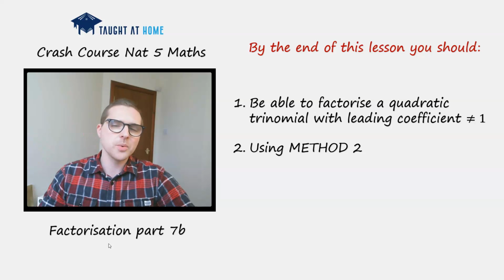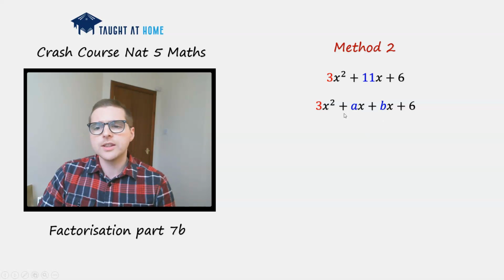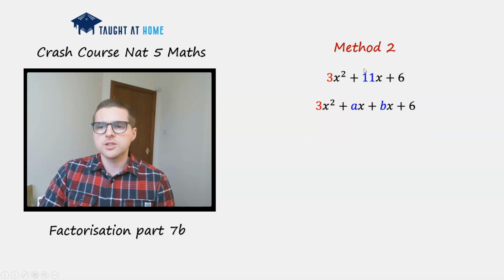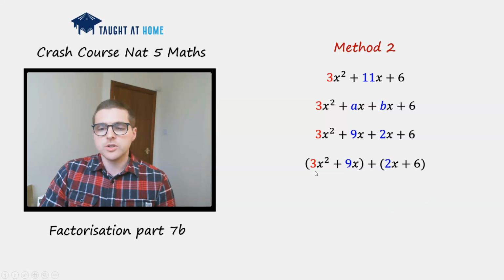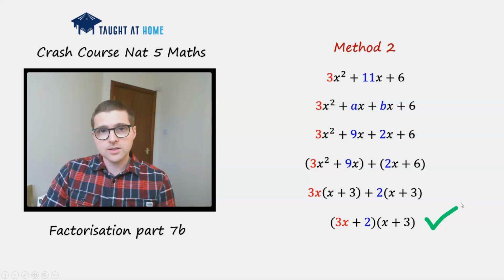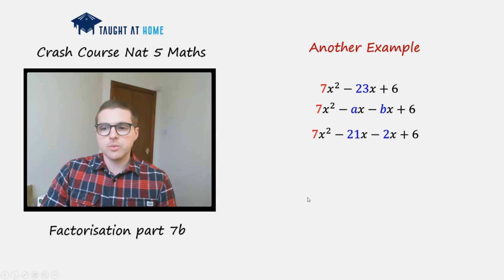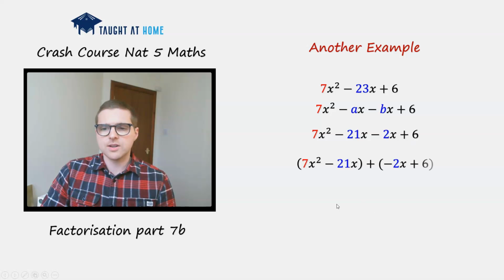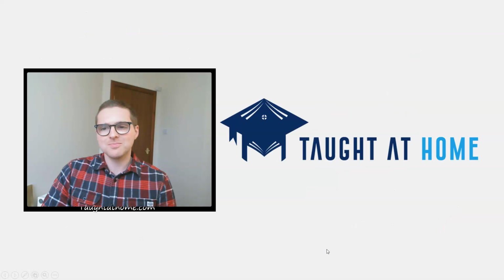Factorisation - Non-unitary quadratics method 2